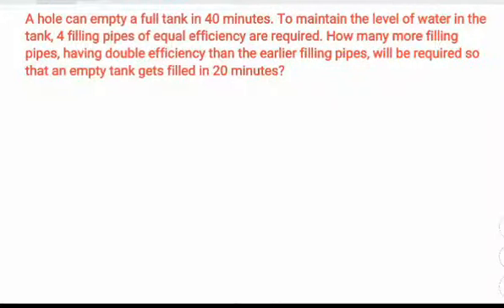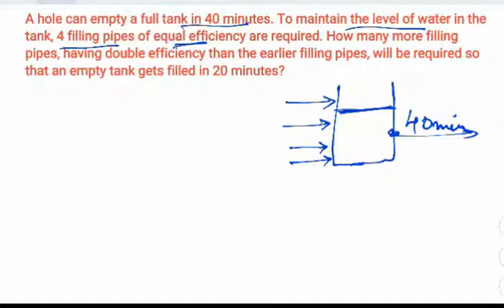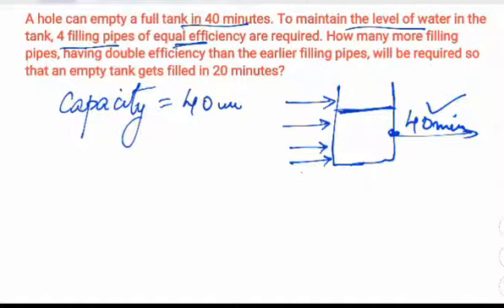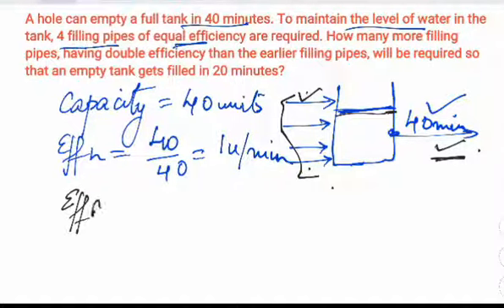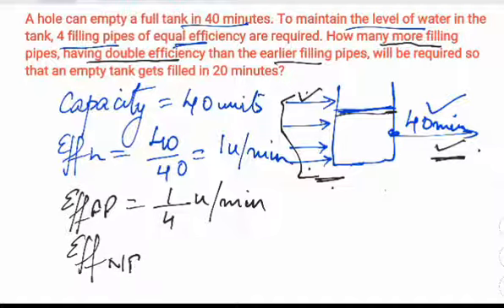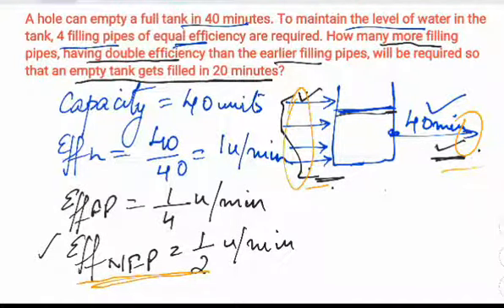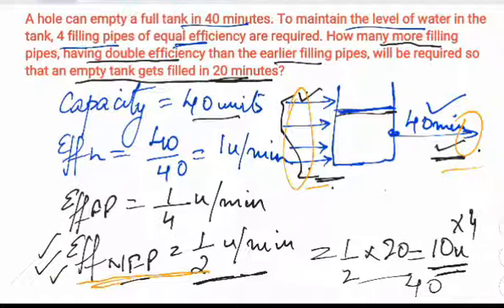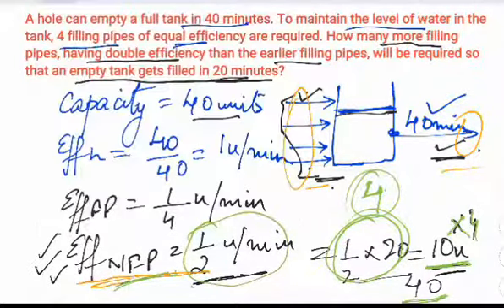Pipes and Cisterns Question 2